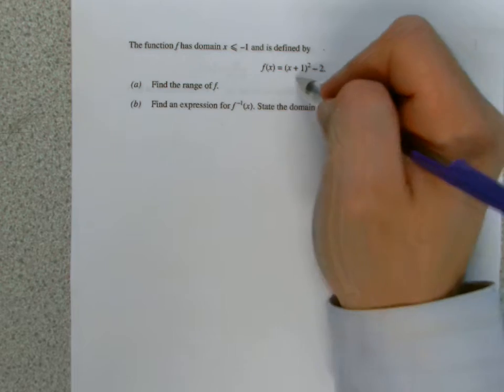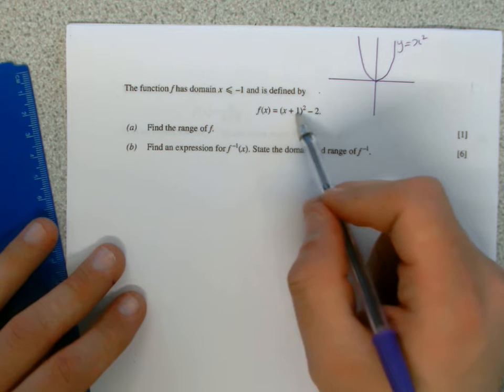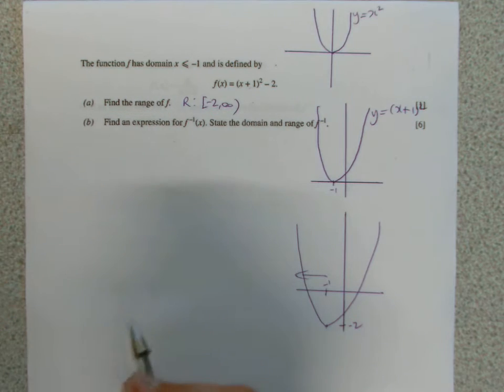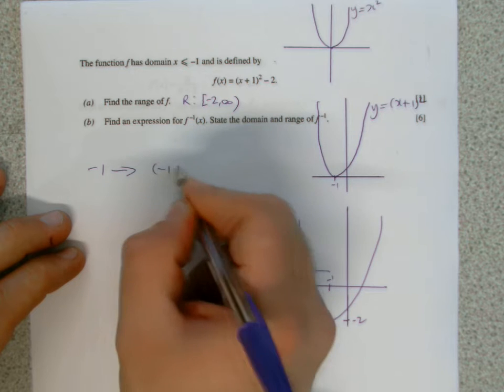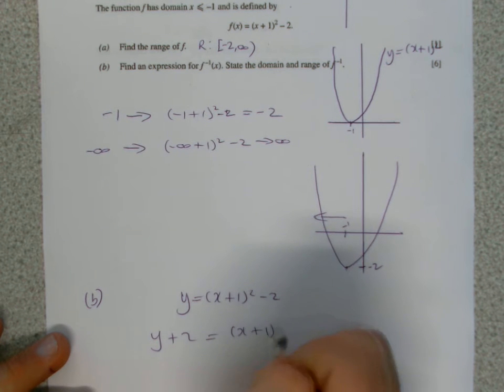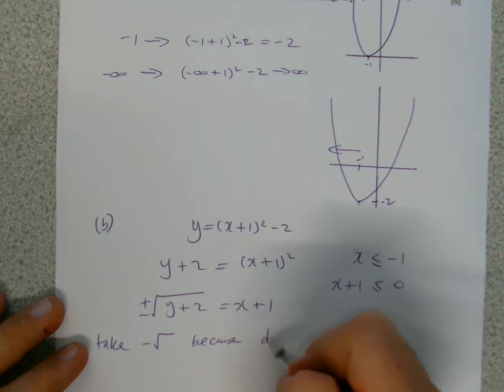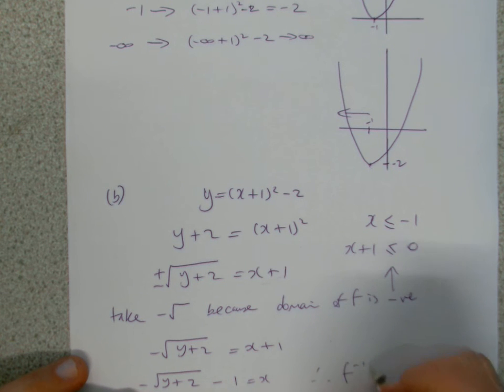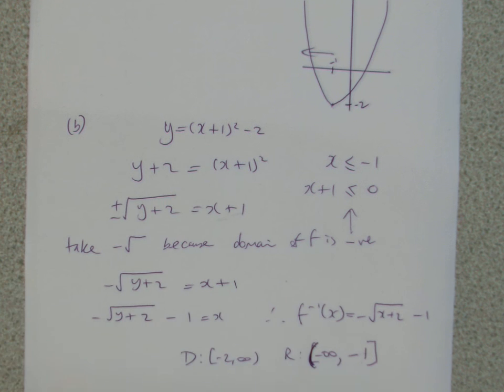Q3 HOMEWORK INVERSE FUNCTIONS